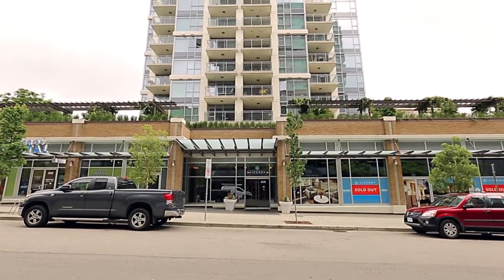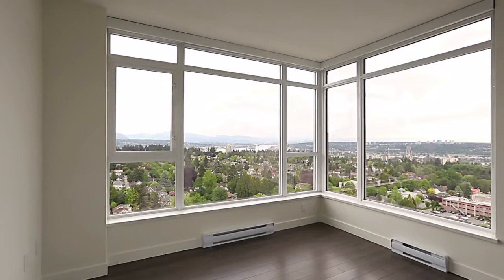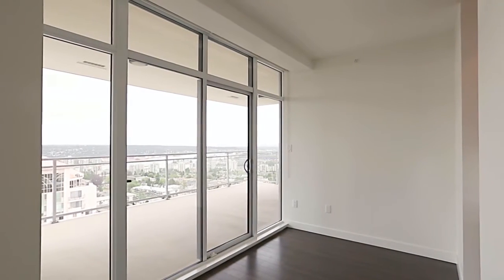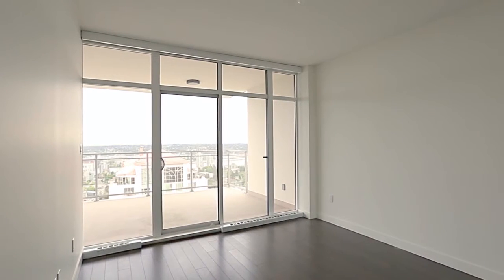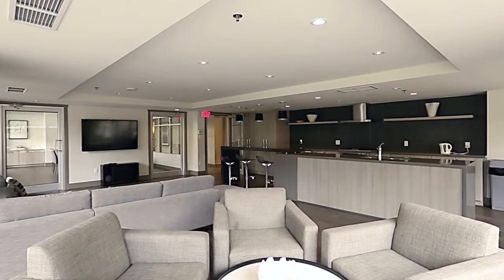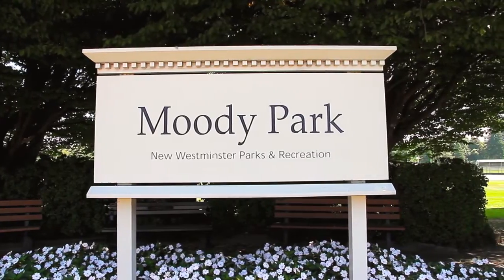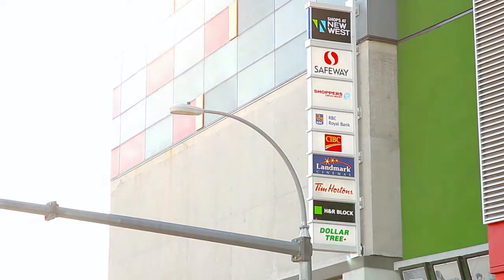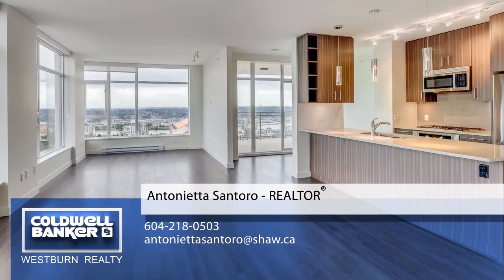Unit 2501 - 608 Belmont Street, New Westminster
Rarely available sub-penthouse brand new, never lived in, for this 3 bed + den. Corner unit with fantastic river view and 232sqft of deck, open kitchen to LV/DN, large walk-in closet. Many upgrades, plenty of storage. Outside your doorstep, you will discover every convenience, shopping, school, supermarkets. 2 parking stalls, 1 storage locker. Fantastic amenities.